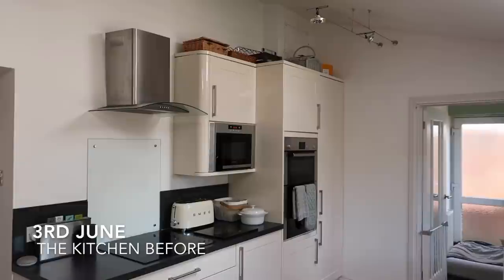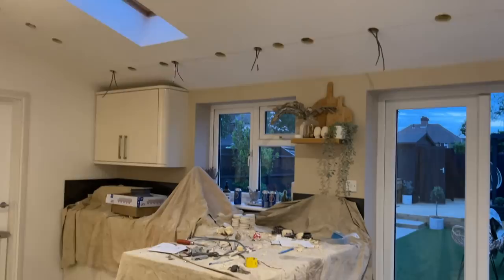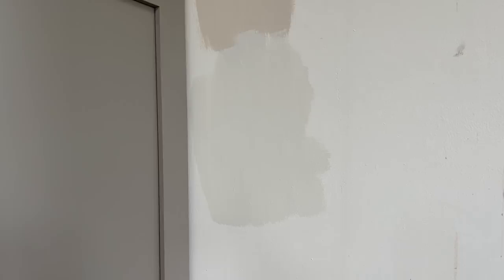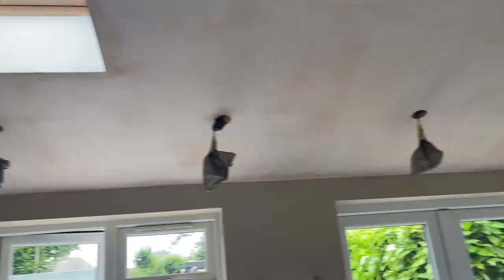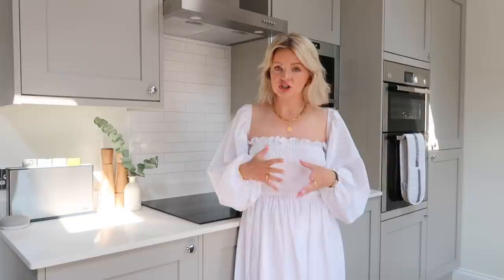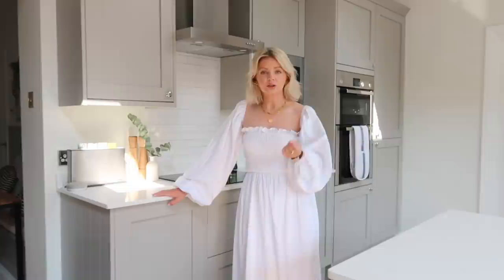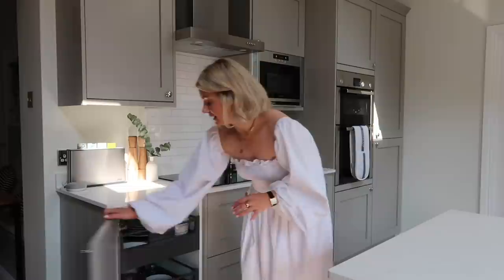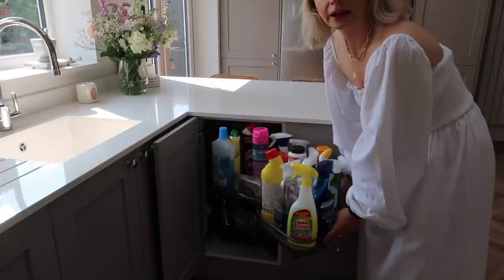KITCHEN RENOVATION - BEFORE & AFTER / LAURA BYRNES /SHAKER KITCHEN, CIMSTONE QUARTZ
Here are the kitchen details...

Howdens: Chilcombe shaker style, in pebble

Worktops: Cimsone Cortina quartz 20mm from Alpiana Stone

Wall colour: Snow Queen Valspar